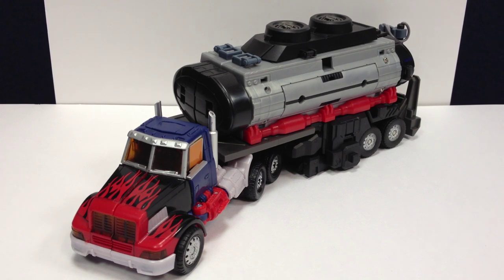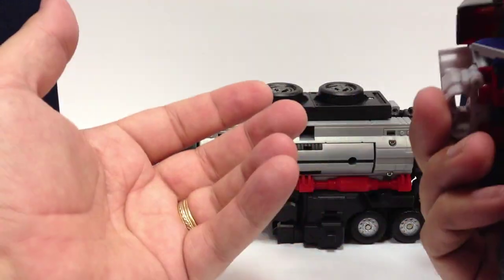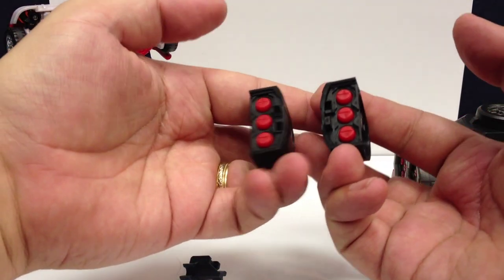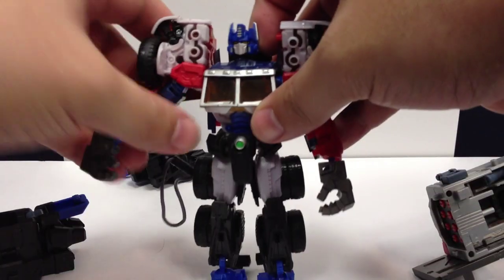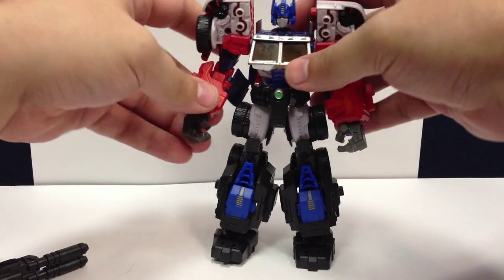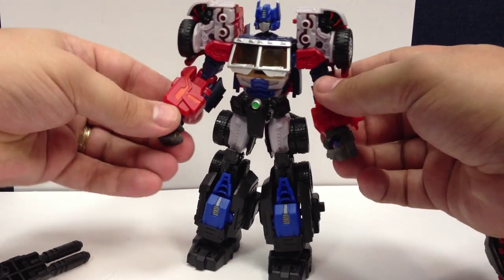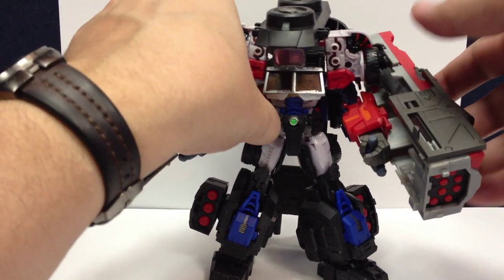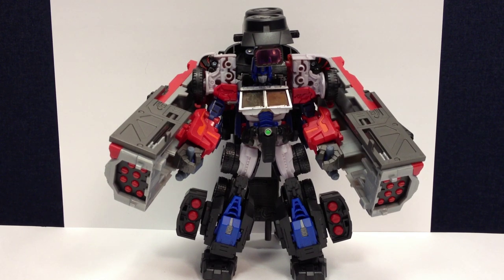Maketoys BATTLE TANKER Upgrade Set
A look at this nice little armor/trailer upgrade for Laser Optimus!

Available now at TFsource!